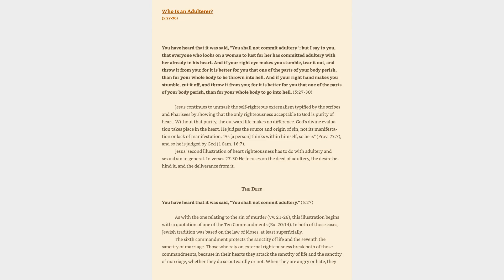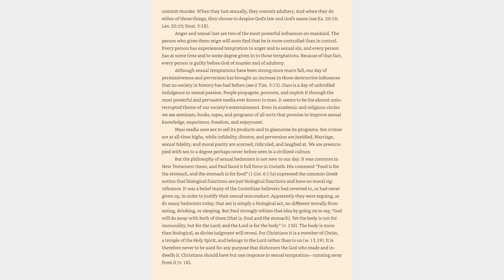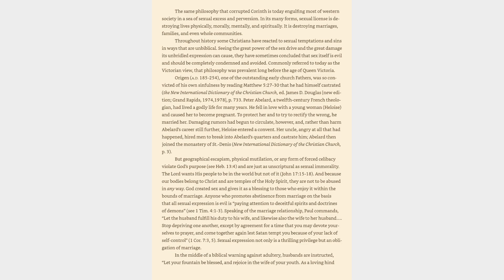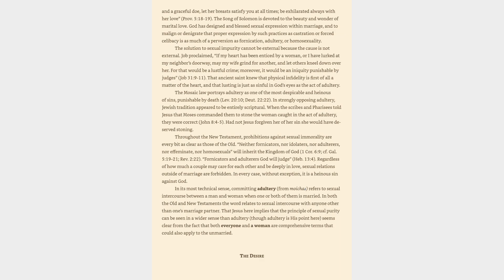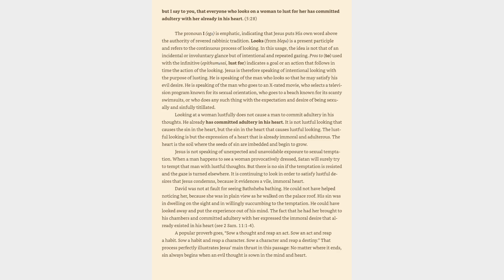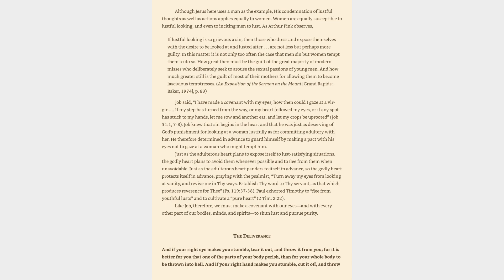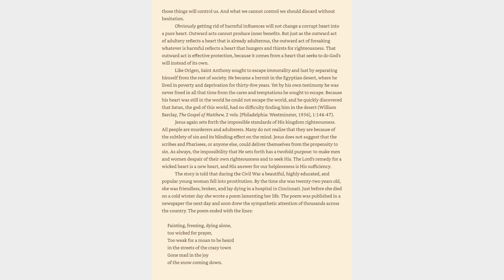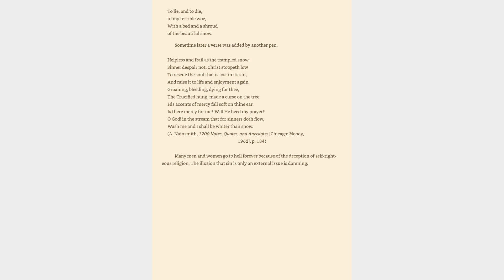Mathew 5:27-30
Bible study of Mathew.